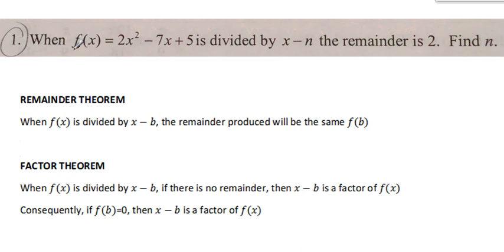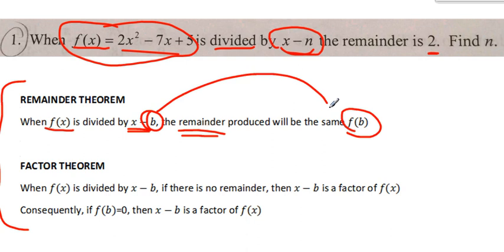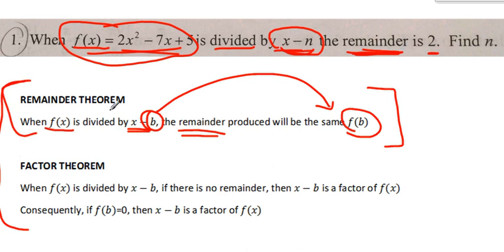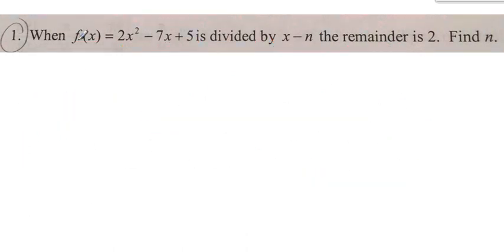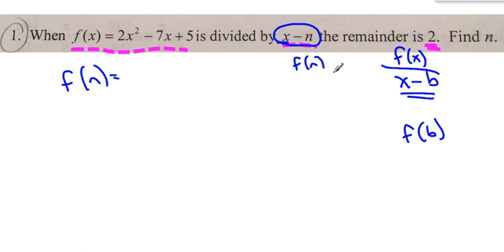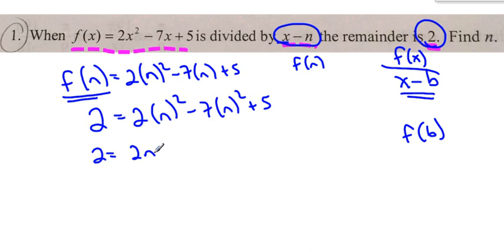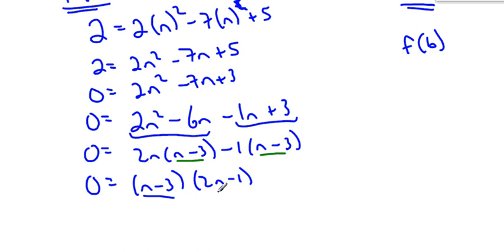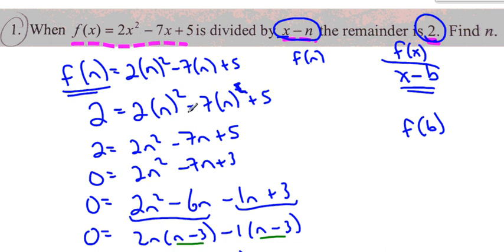Exam Review Q#1 Remainder Theorem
By Request - Question #1 from the review sheet. Remainder theorem, plus bonus factoring fun.